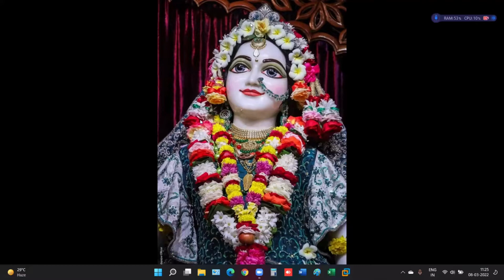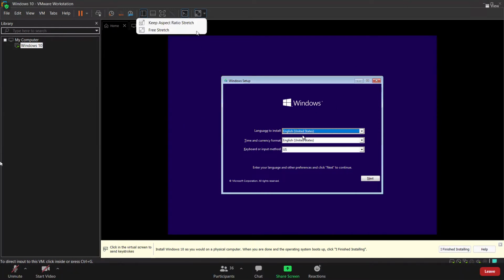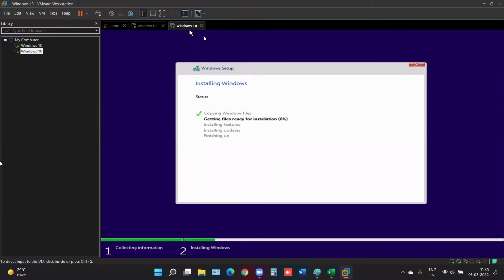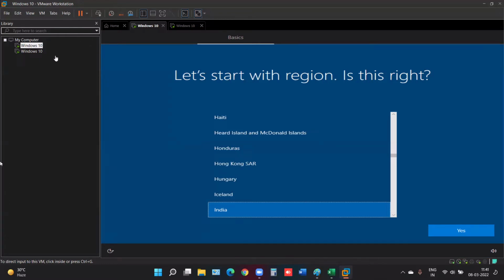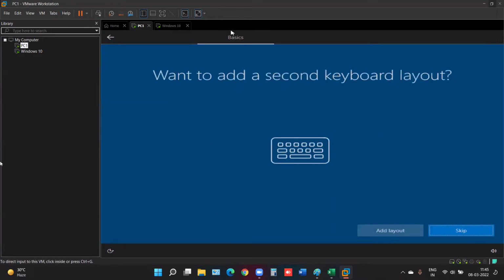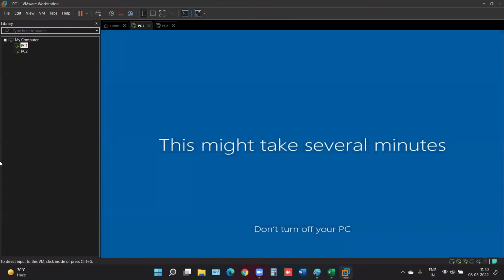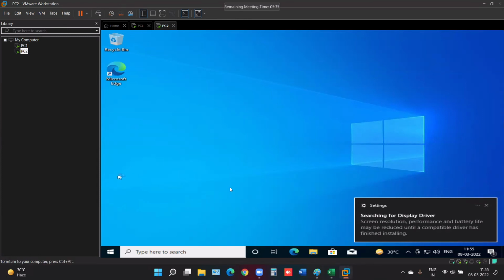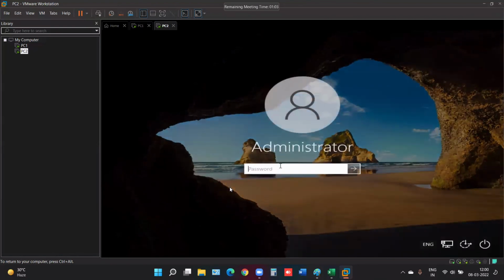Workgroup Infrastructure class1.2